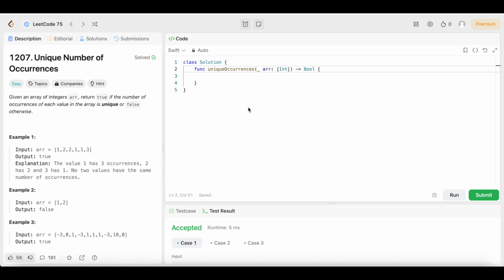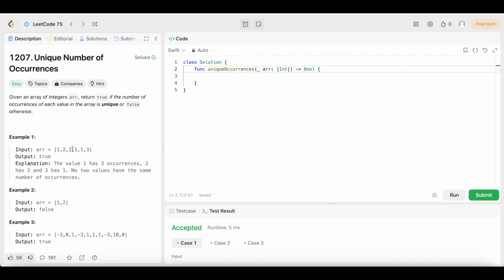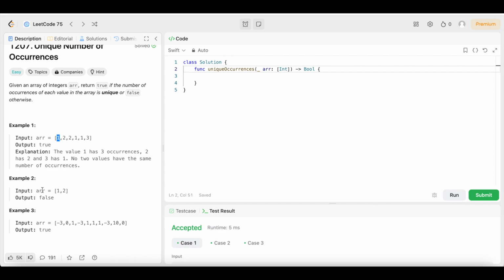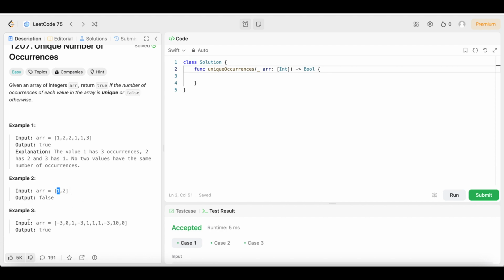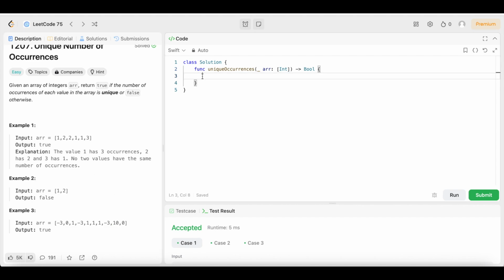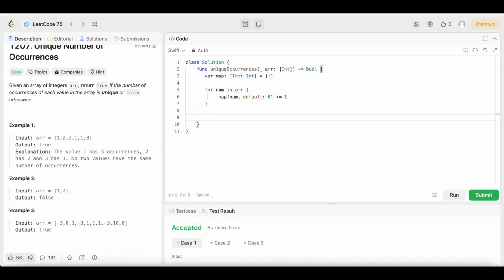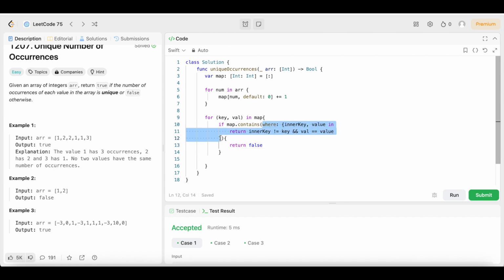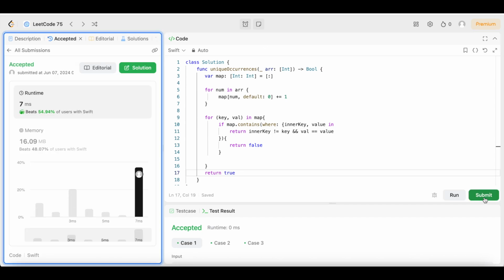Day 36: LeetCode Problem 1207. Unique Number of Occurrences - Swift